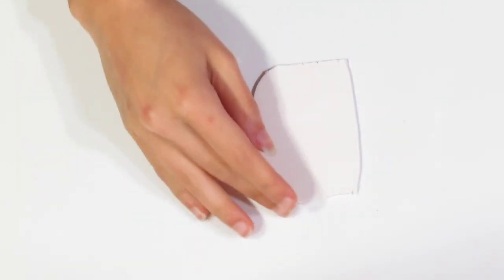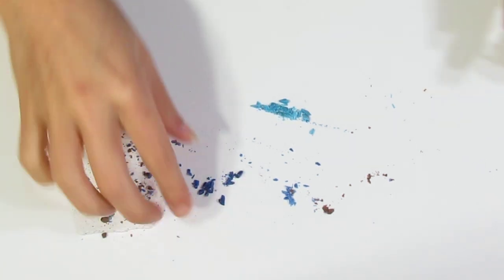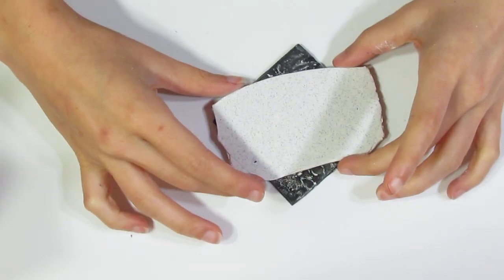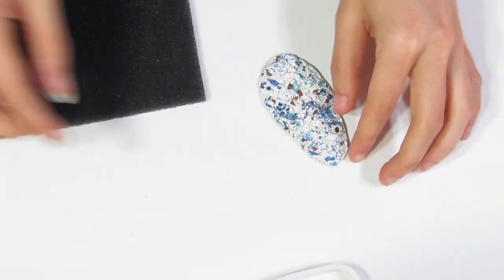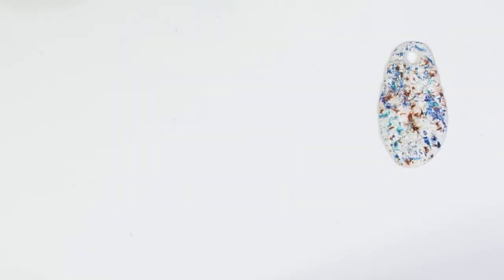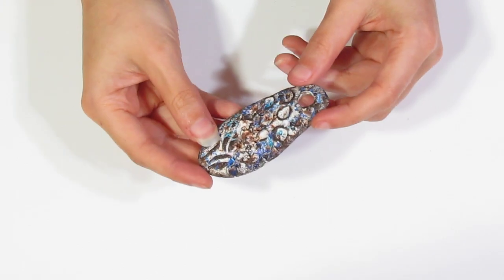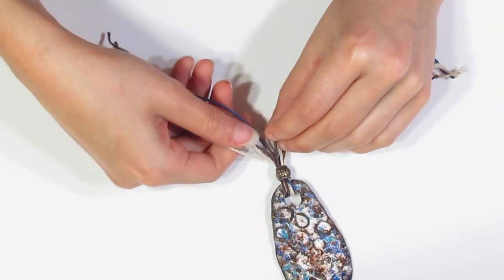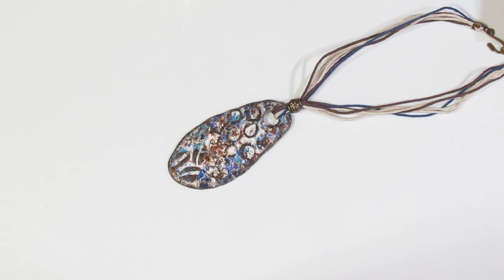DIY Polymer Clay Tutorial: Easy Polymer Clay Pendant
This project is so much fun. Who knew crayons and clay would work so well together? You can use any color crayons for this and just about any texture stamp too. Have fun and let me know how it goes.

I sell my jewelry and tools on Etsy